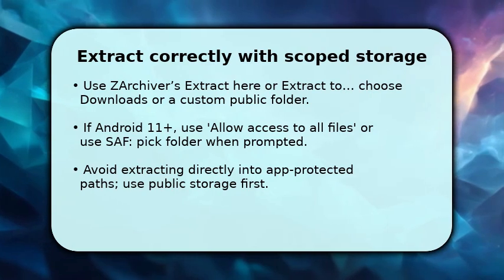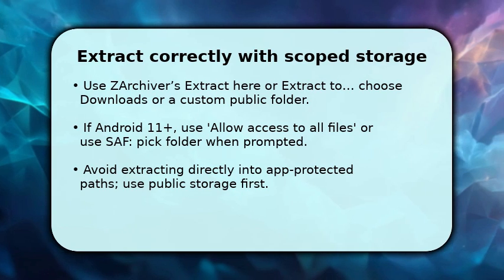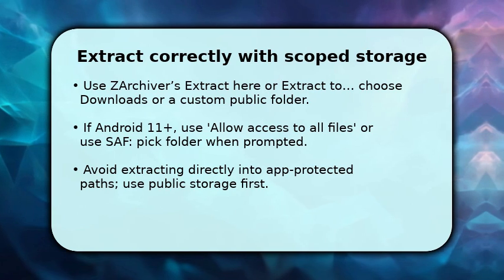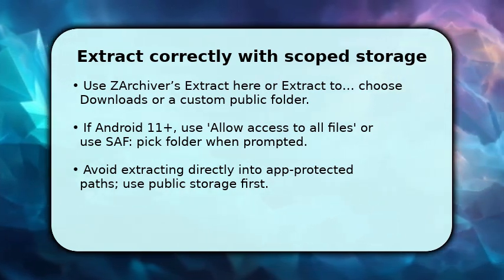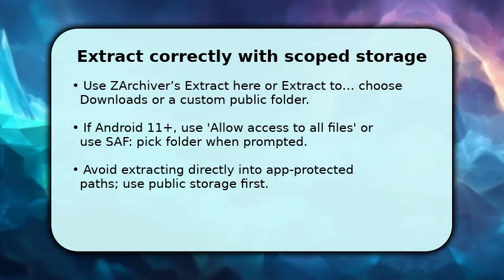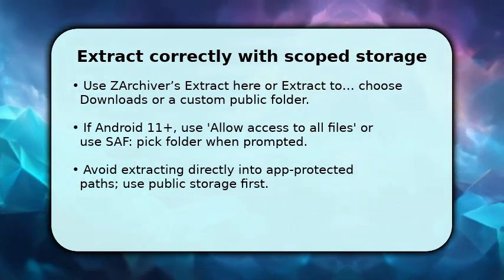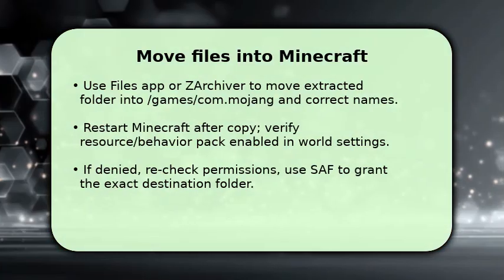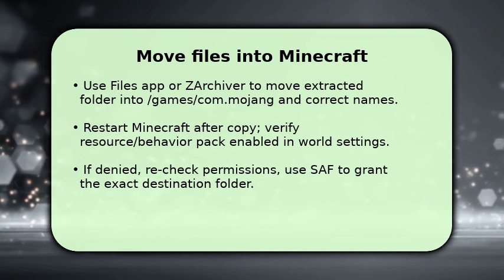How to Fix Zarchiver Access Denied Minecraft - Easy Guide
Discover the simple steps to resolve ZArchiver access denied errors when playing Minecraft. This guide provides troubleshooting tips and fixes for common issues, ensuring a smooth gaming experience.